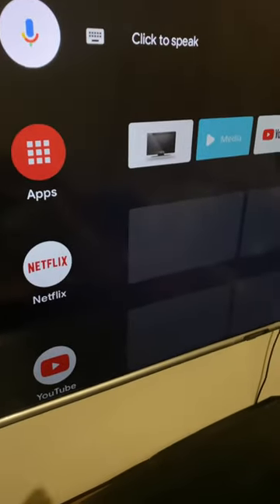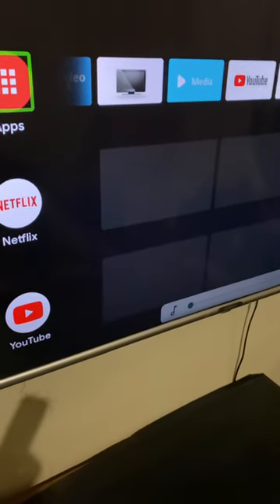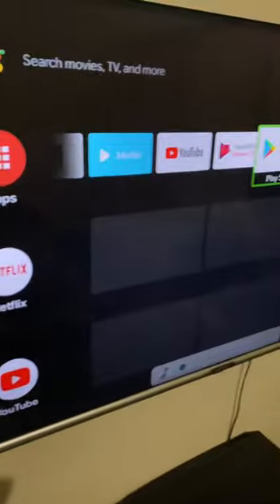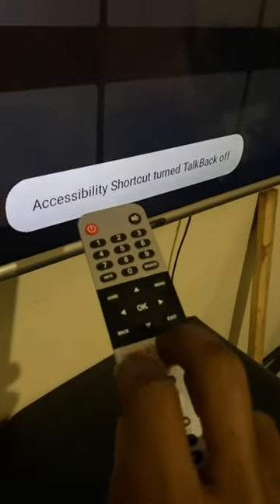SkyWorth Android TV: How To Turn Talk Back (Audio/Voice Guidance) On & Off Accessibility Settings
How To Disable Talk back on your SmartTv
Change the volume & pitch
  1.On your Android TV, go to the Home screen.
  2.At the top right, select Settings .
  3.Under "Preferences," select Accessibility TalkBack. Configuration.
  4.Choose an option.

How do I turn off TalkBack on my Skyworth Smart TV?
How do I stop Skyworth TV from talking?
How do I turn off TalkBack on my smart TV?
How do I stop my smart TV from talking to her?
How do I turn off TalkBack without setting?
How do I stop my TV from talking?
Why has my TV started narrating?
How do I turn Audio Description off?
How do I turn Audio Description off sky?
Why is my smart TV talking to me?
How do I turn off Google assistant on my TV?
How do I turn off Audio Description on Google TV?
How do I turn off narrator on Google TV Android?
Why is my Google TV talking to me?
How do I turn off Google Assistant voice?